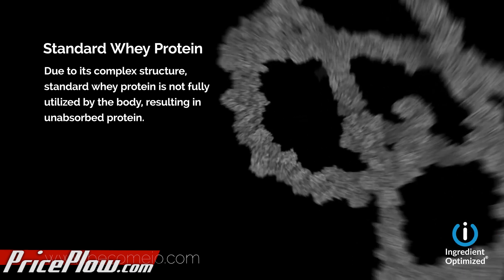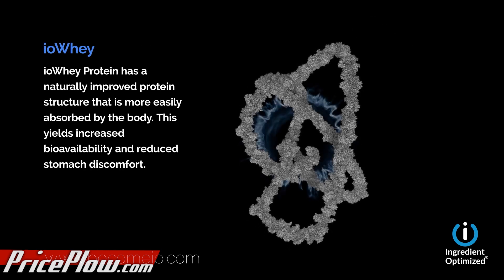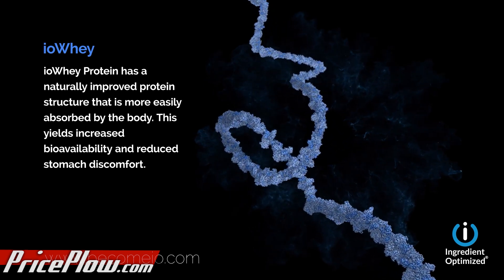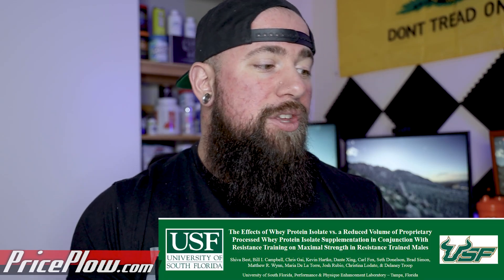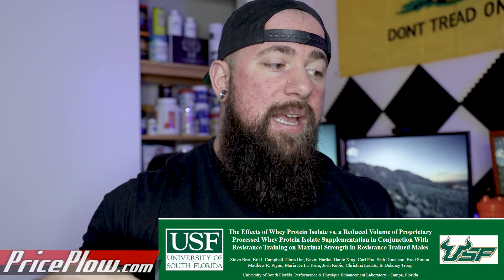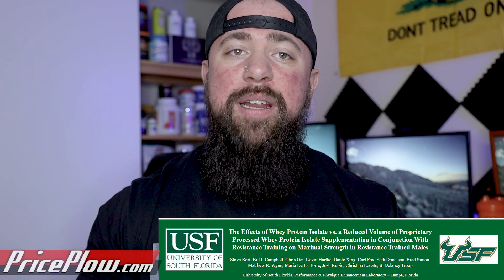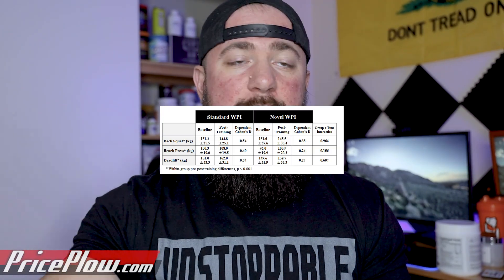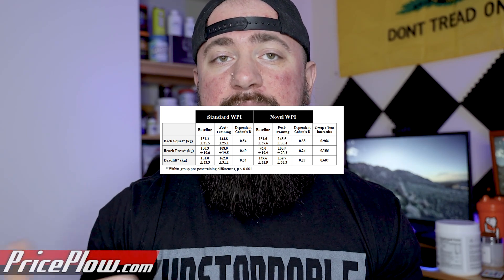ioWhey Protein | A Superior Form of Whey Protein?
In this video, Ben explains the science behind Ingredient Optimized Technology and how Ingredient Optimized (io) is using it to improve the bioavailability and effectiveness of whey protein.

Some evidence suggests that ioWhey is better absorbed and utilized by the body than standard whey protein isolate and hydrolyzed whey protein isolate. Theoretically, if the more amino acids the body uptakes, the better it will be able to use them for muscle recovery, repair, and growth.

Other benefits of ioWhey include:
- Taste-neutral. Unlike some processes and enzymes that can leave products tasting bitter and acidic, ioWhey doesn’t alter the taste profile
- Easy to use in foods, supplements, and beverages
- Clinically backed by over five years of research & development, along with seven human trials and over five years of research and development
- A scalable process designed to integrate seamlessly into your supply chain
- Safe and compliant, confirmed by the leading FDA legal firm in the U.S. to maintain GRAS (generally recognized as safe) status
- Available as USDA certified organic, NSF certified for sport, halal, kosher, NSF (GMP certificate), and SQF Level 2
- With no third-party ingredients, ioWhey allows for a clean label
Improves customer engagement and experience

Some products that use ioWhey include:
- Performix ioWhey Protein
- Nutrata Plasma ioWhey